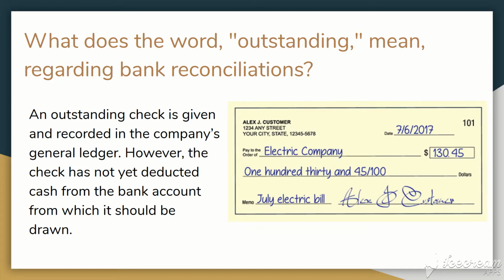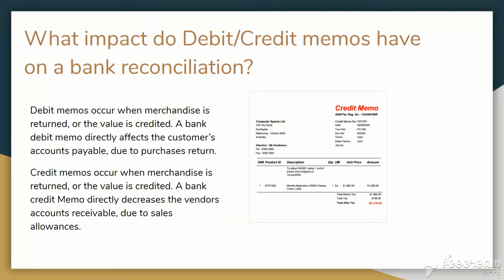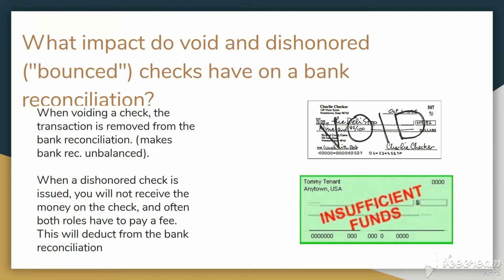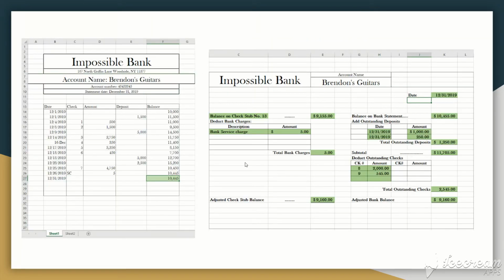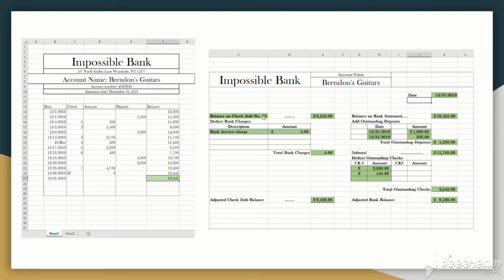Bank Reconcilation How to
Your very own How-To for a bank reconciliation